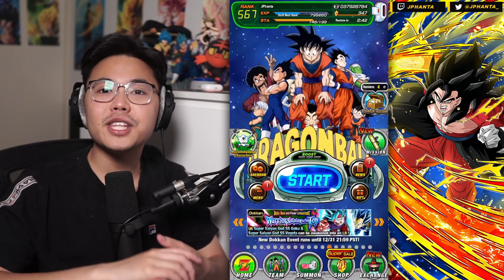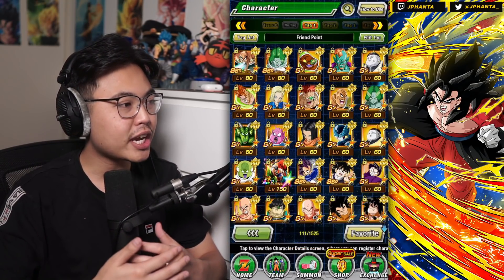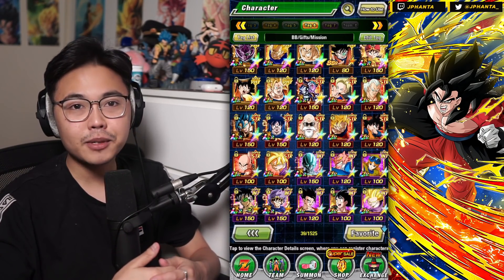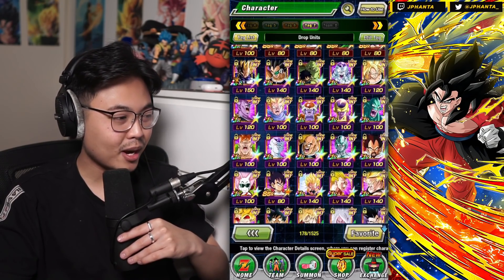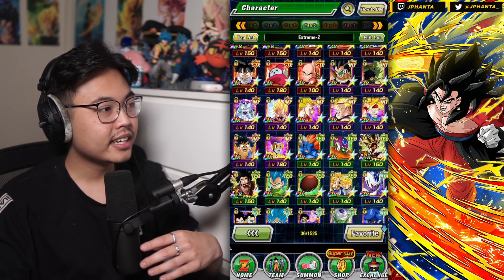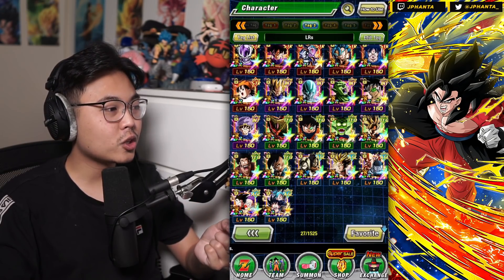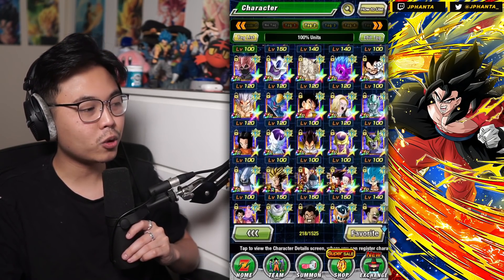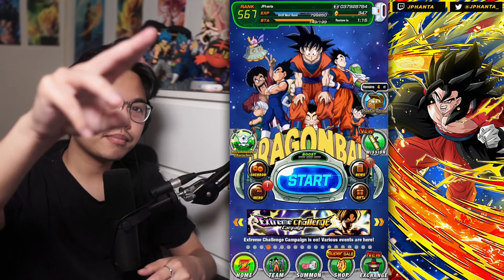THE BEST F2P DOKKAN CHARACTER BOX SHOWCASE! (2021)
100% F2P CHARACTER BOX SHOWCASE! (2021) | DBZ Dokkan Battle

Intro - 0:00
Friend Point Units - 1:51
Baba Shop/Gifts/Missions - 2:33
Farmable Units - 4:40
EZA Units - 5:47
World Tournament Cards - 6:44
LRs - 8:03
100% Units - 9:55
Conclusion - 11:01